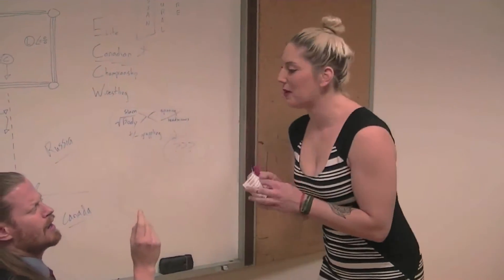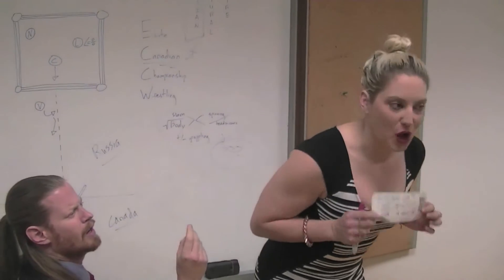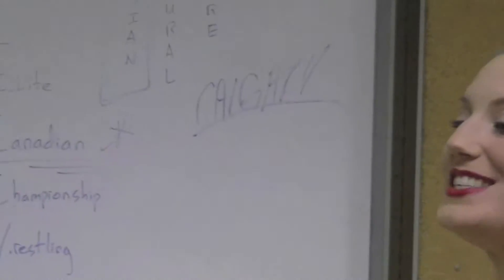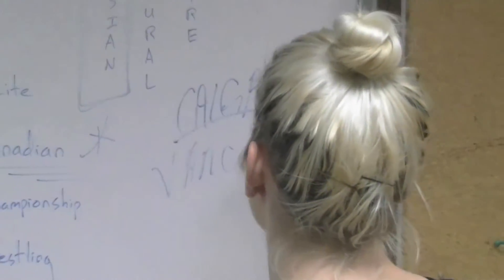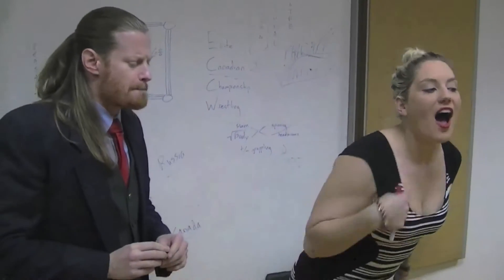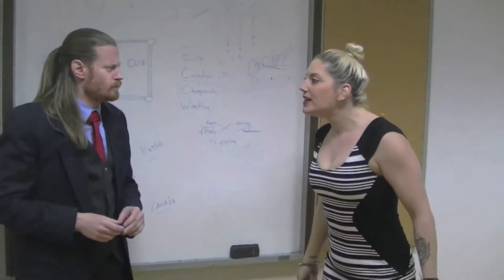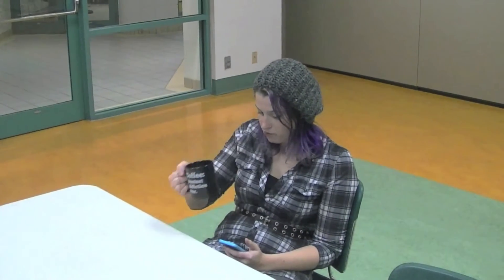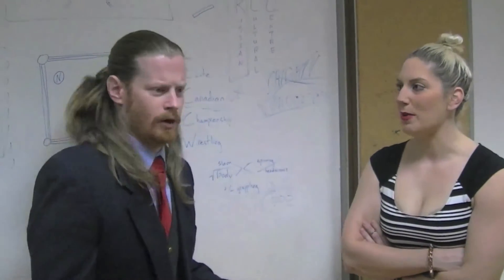Kristopher Kassidy pleads for Cat Power's reinstatement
Following the Loser Leaves Town loss against Nicole Matthews, Cat Power has her case pleaded by Kristopher Kassidy to return to ECCW.

For all the latest info go to ECCW.com